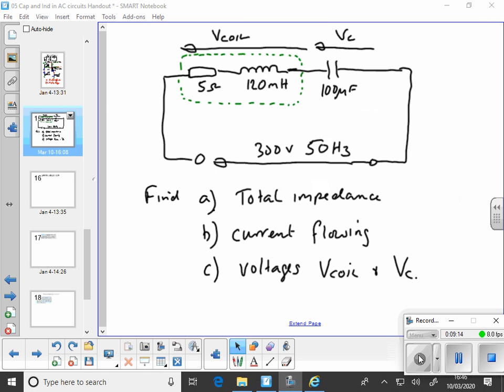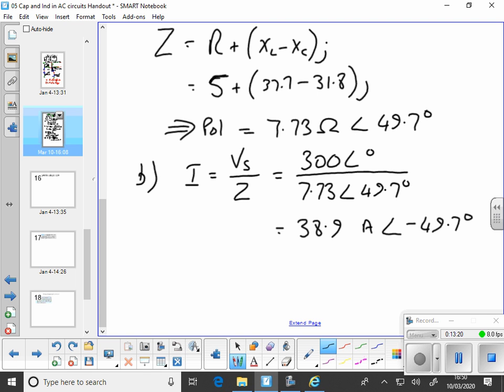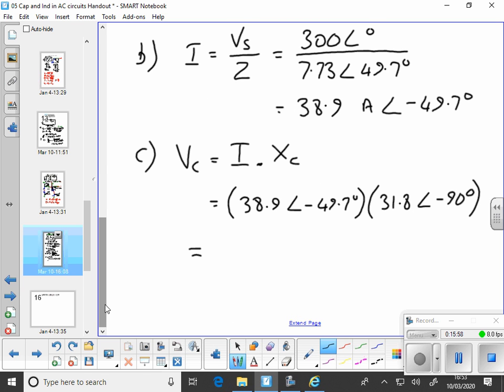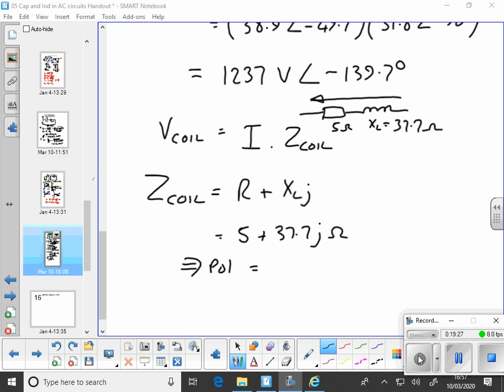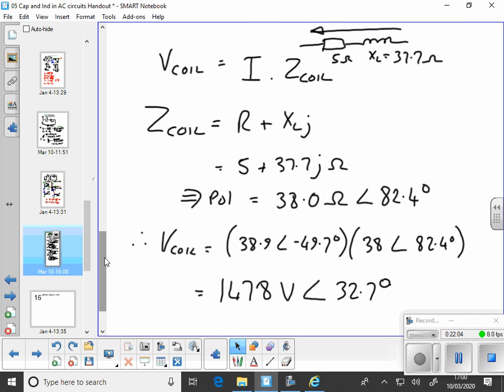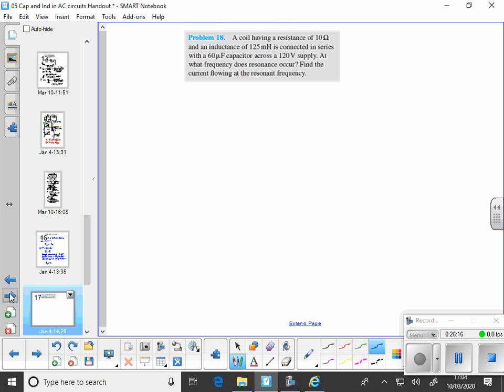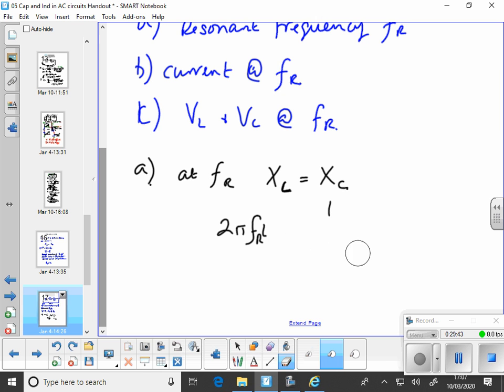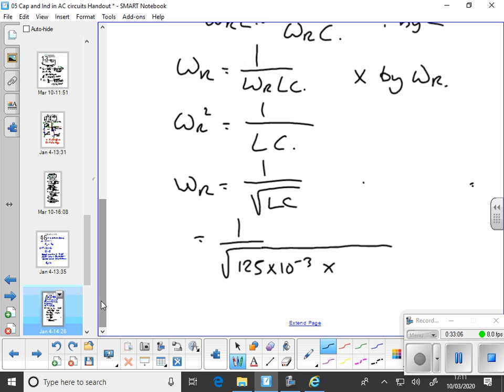10th Mar 20 Cap and Induct in ac circ pt 3